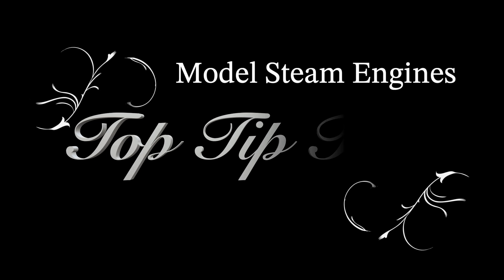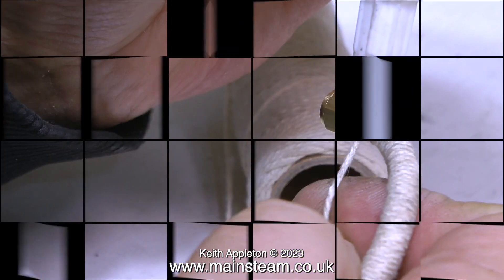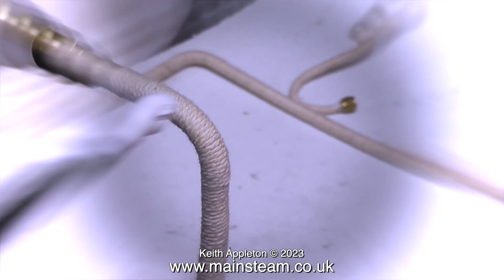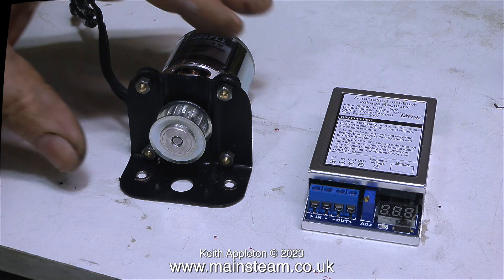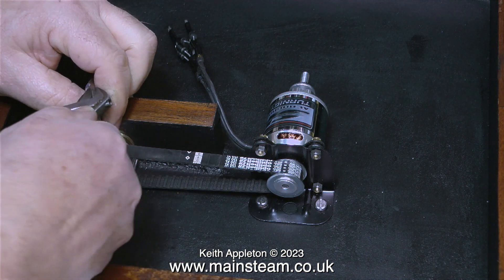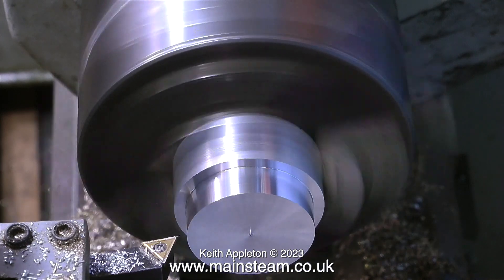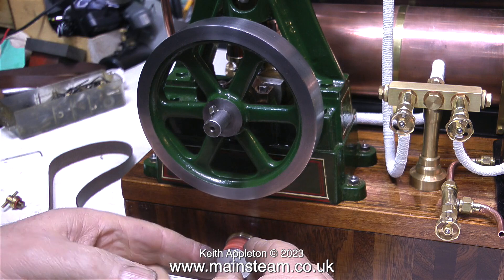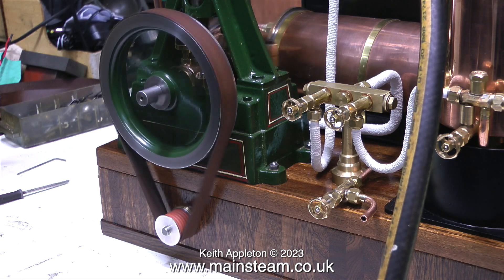MODEL STEAM ENGINES - TOP TIP TIME - PART #32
Model Steam Engines - Top Tip Time - Part #32. Steam Pipe Lagging and painting, twisting Electrical Wires into Pairs and fitting a Generator under the Baseboard as it is a Brushless Motor fitted with Diodes.